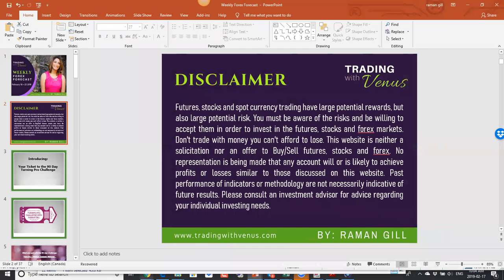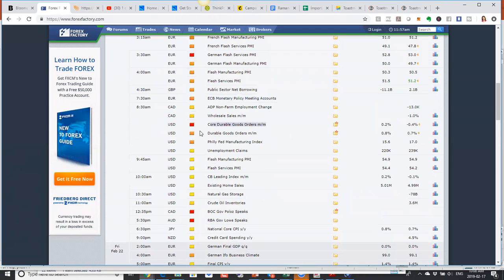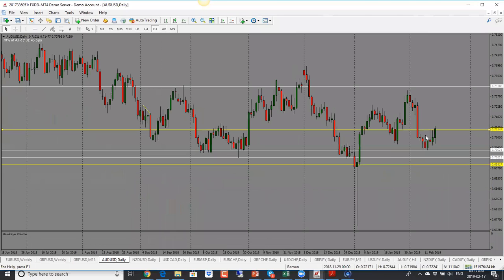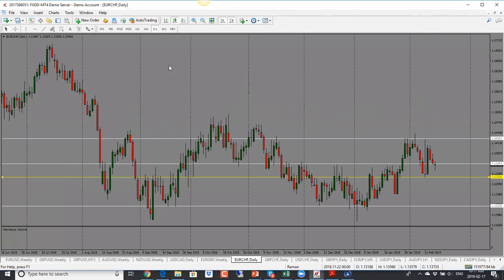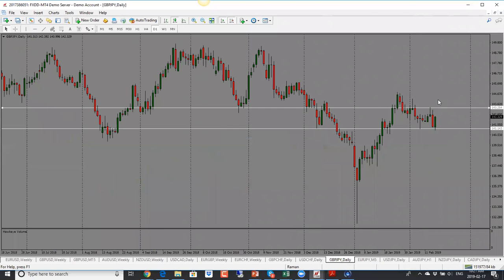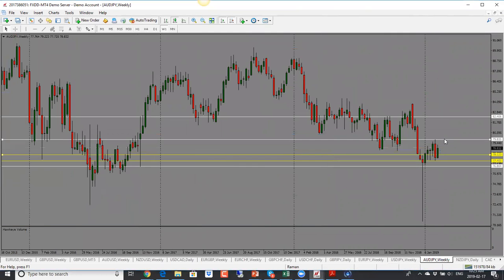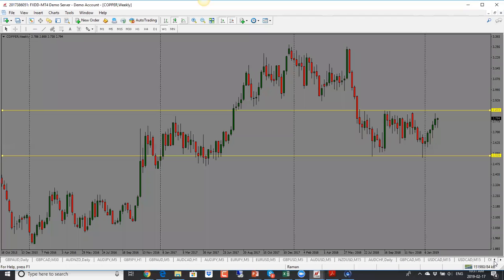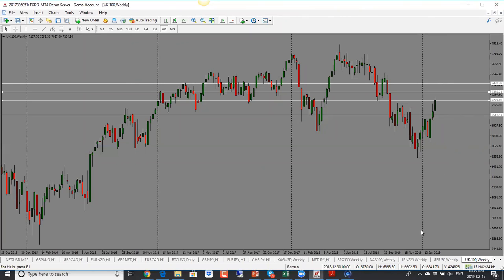Weekly Forex Forecast: February 18 - 22 2019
Weekly Forex Forecast:  February 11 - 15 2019
This Forex Forecast video is a weekly preparation routine for the upcoming trading. We will take a deeper look into fundamental analysis and talk about economic news coming out this week and its implications. Also, keep an eye on each technical levels as potential trades can be spotted.

Are you ready to take your Forex Trading to the next level in 2019?
The Turning Pro Challenge Bootcamp helps you become a Professional Trader by helping you adapt behaviors and actions of professional traders. We will implement the processes in the Turning Pro challenge so that they turn into trading habits. Starts February 18th 2019!